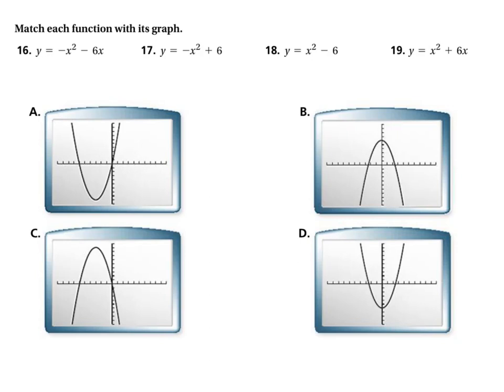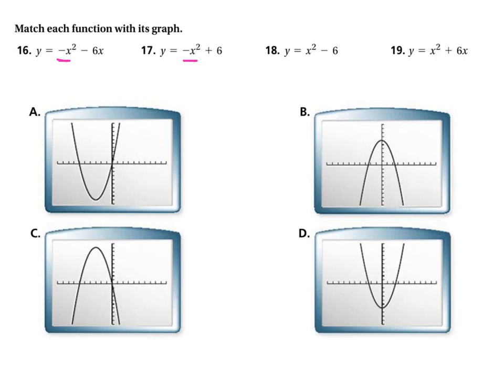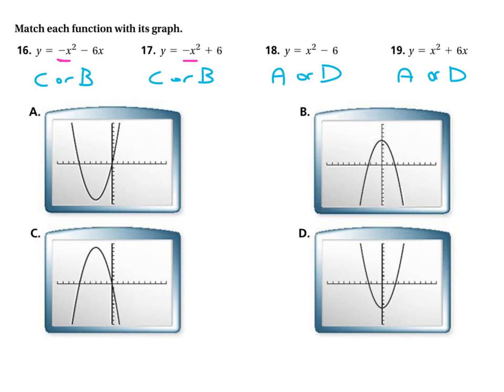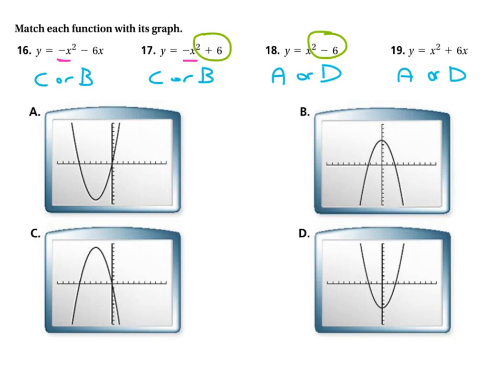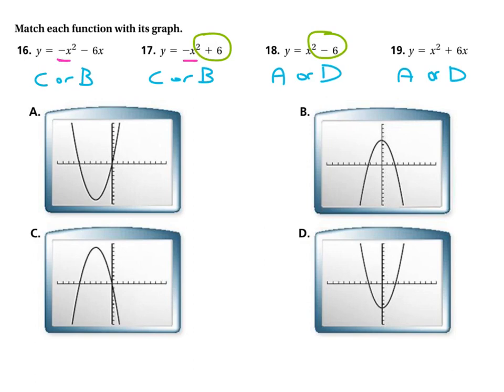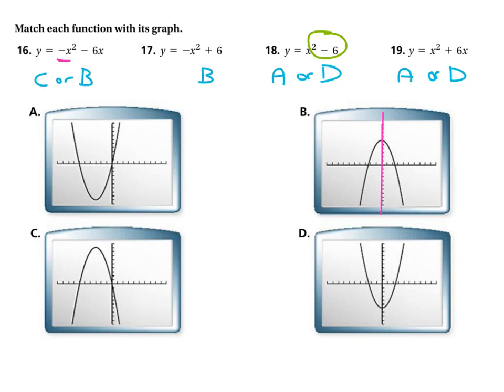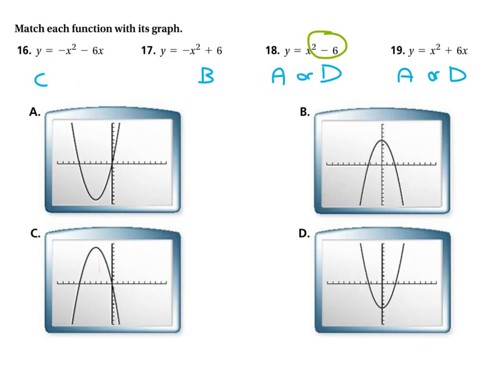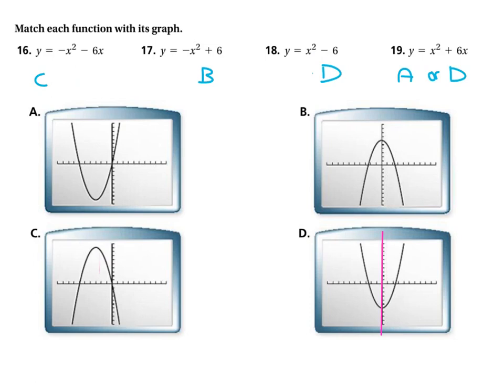Alg 1 Pgs. 556-557 #16-19